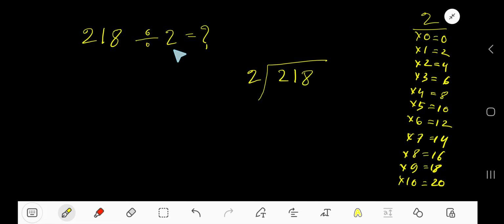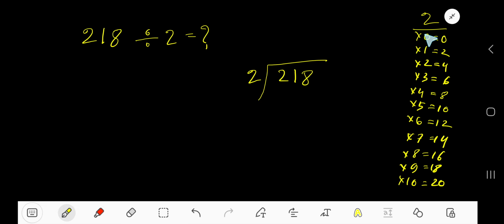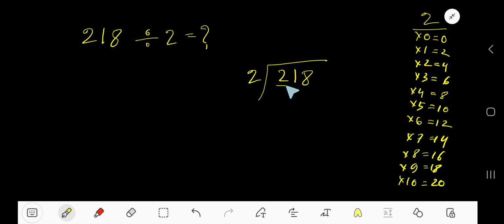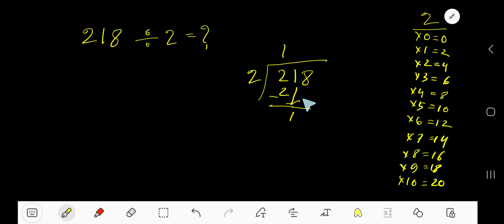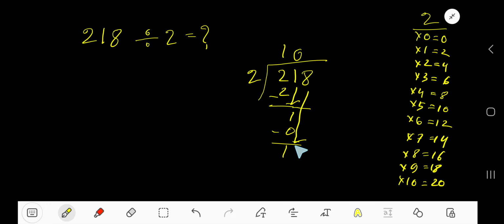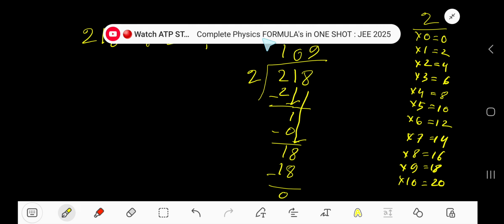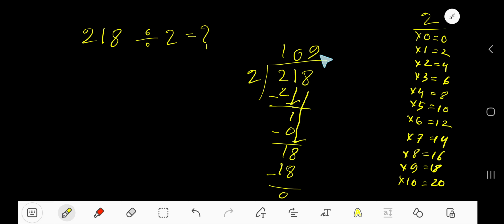218 Divided by 2||How do you divide 218 by 2 step by step?||Long Division